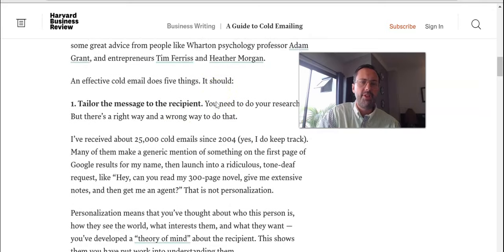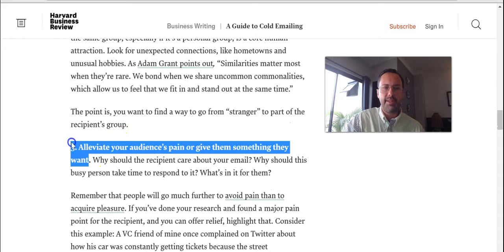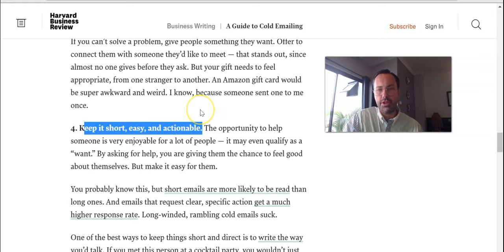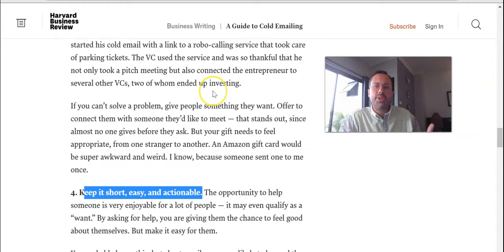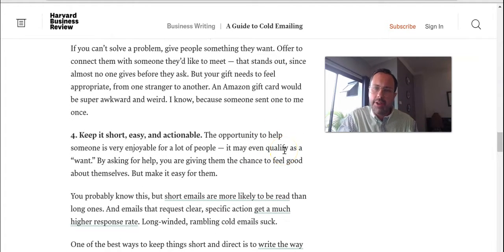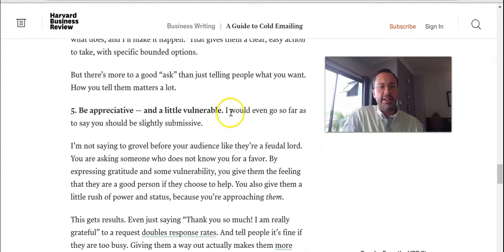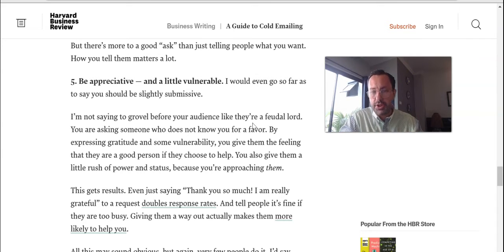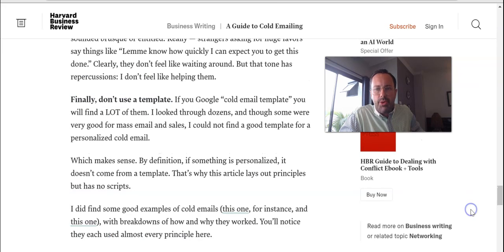Digital Marketing Agency Course: Cold Email 3